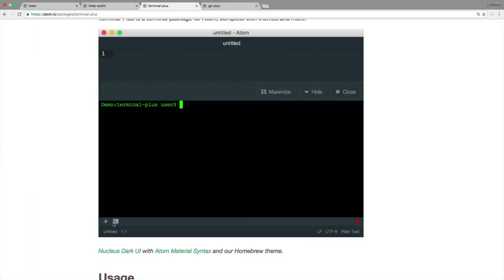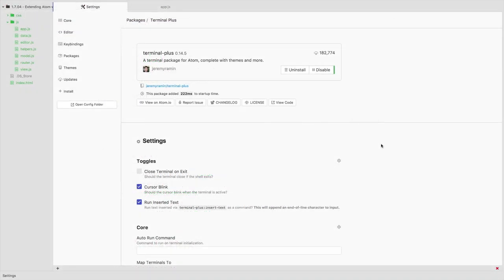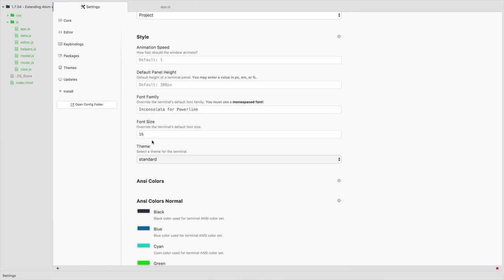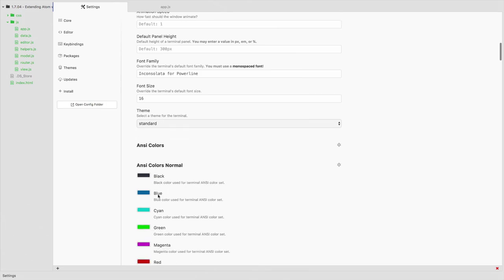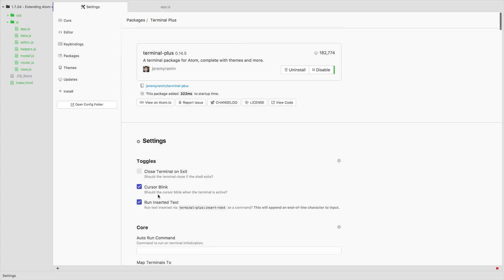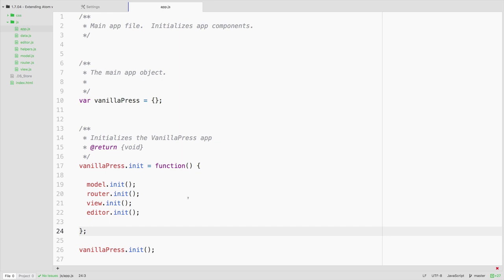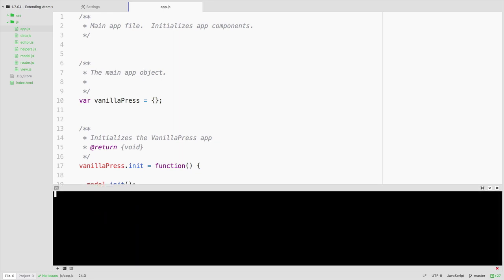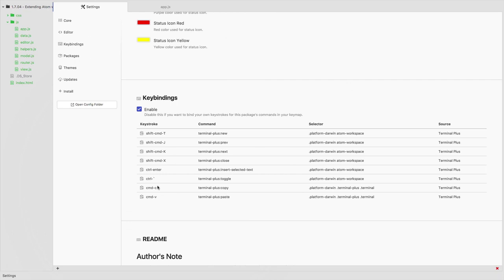Atom Editor Tutorial - Terminal Plus [25/32]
NOTE: This plugin has been forked.  Use platformio-ide-terminal instead